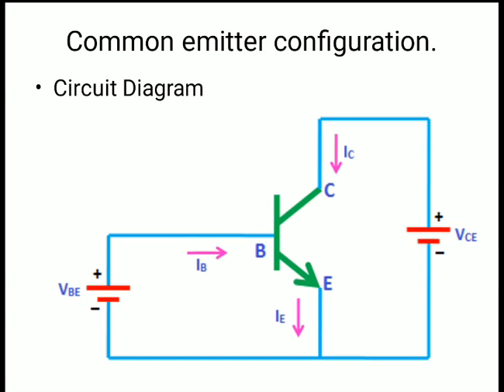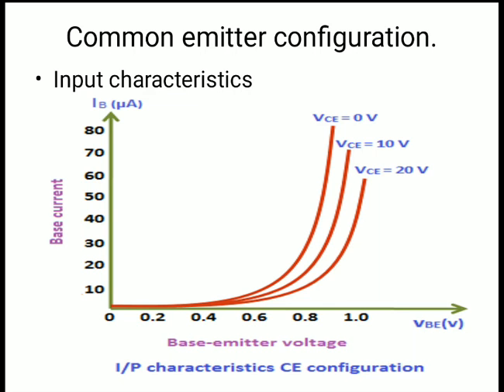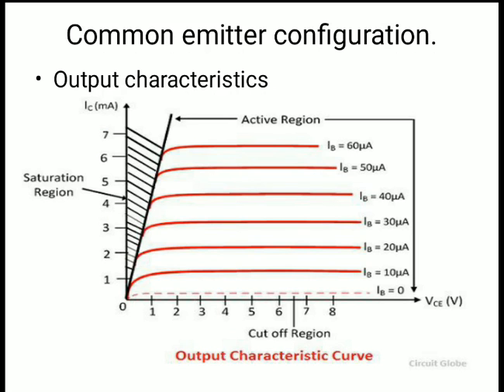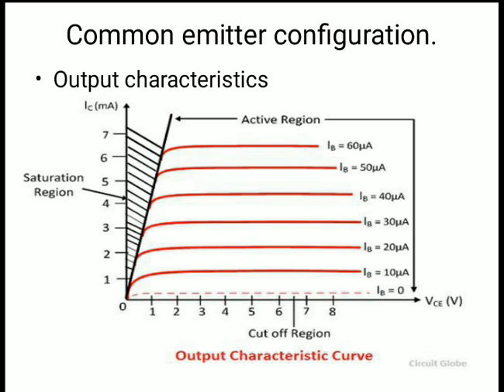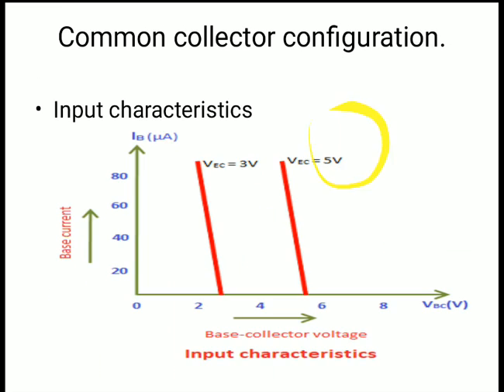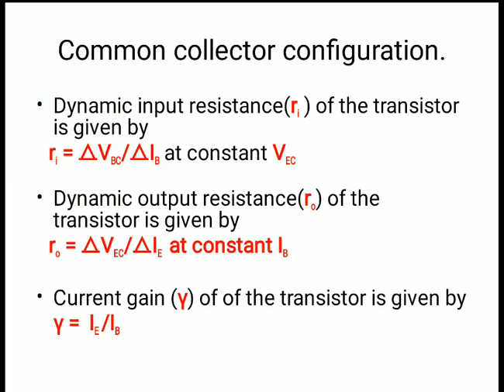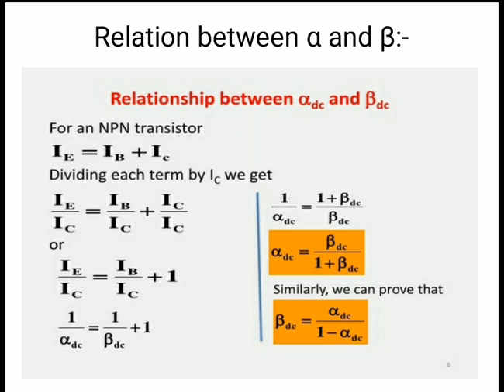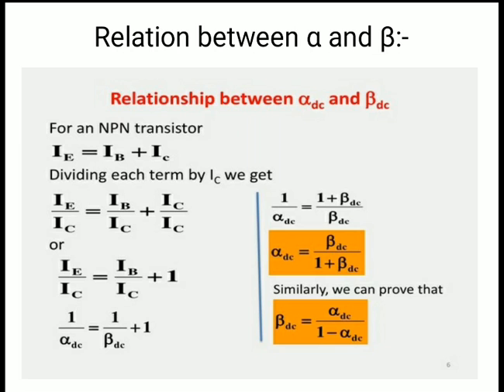Chapter 5 4